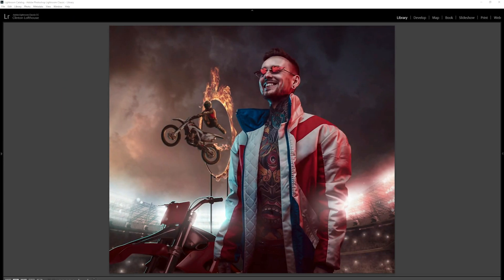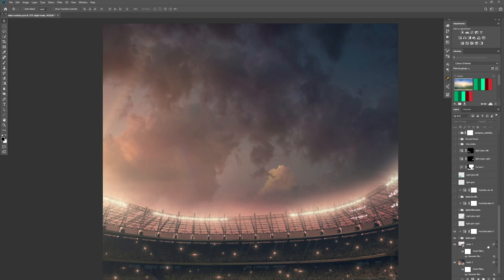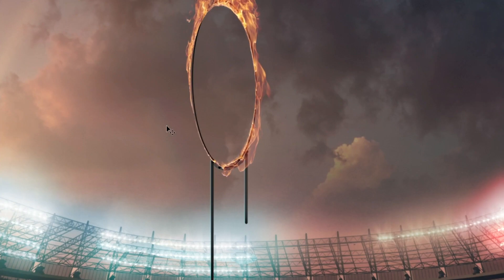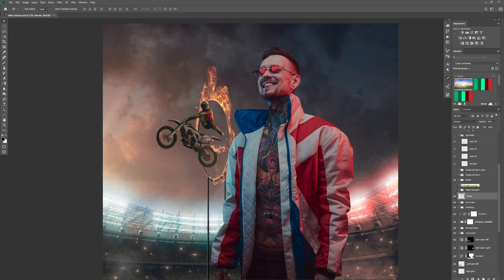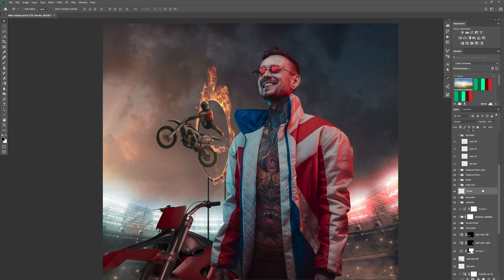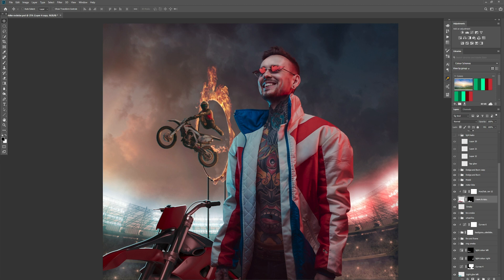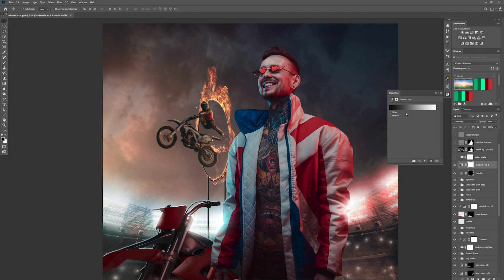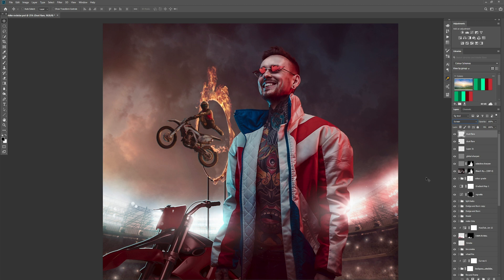ULTIMATE Rim Light HACK – Photoshop Breakdown Tutorial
Learn how to create an INSTANT ‘Rim-Light’ effect in Photoshop, in this breakdown tutorial from conceptual photographer Clinton Lofthouse. In this video Clinton will share his advanced Lighting Techniques, and give you the inside scoop on how this piece was created.

► Adobe Stock: Stadium (File 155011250), Stadium (File 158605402), Biker jumping (File 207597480), Fire Ring (File 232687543), Motorbike (File 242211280), Smiling man with sunglasses (File 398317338)